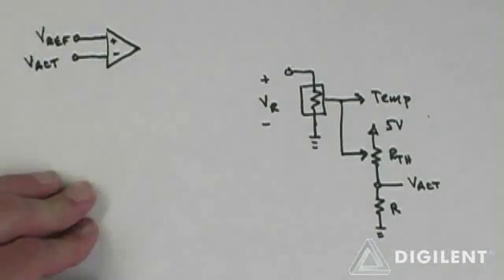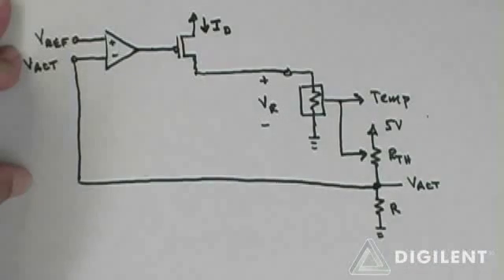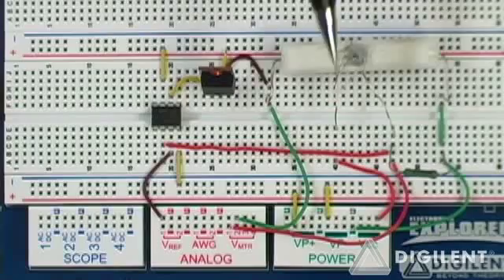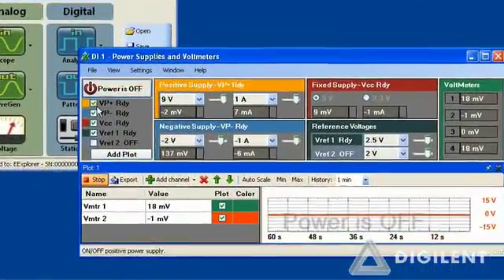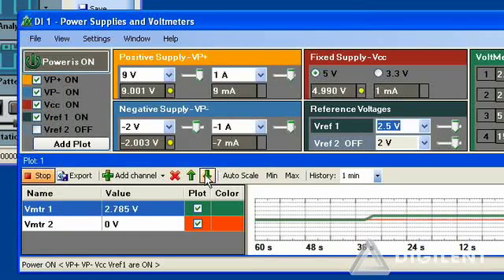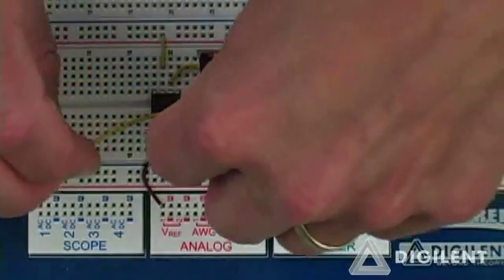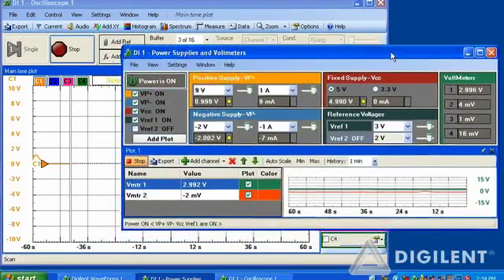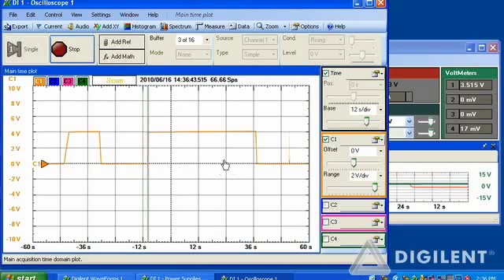Real Analog: Circuits1, Lab6 (part 2 of 2)